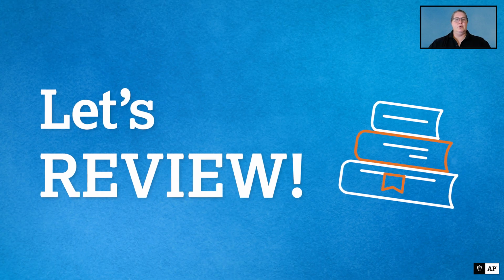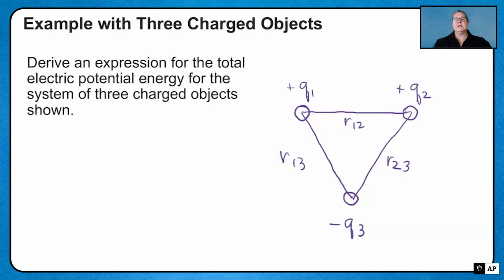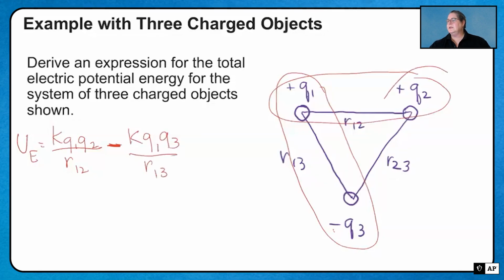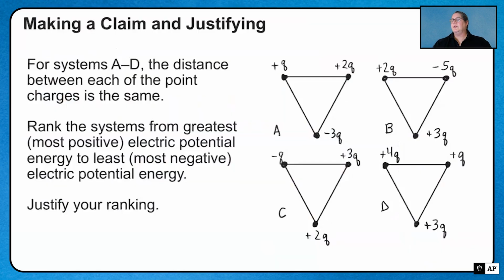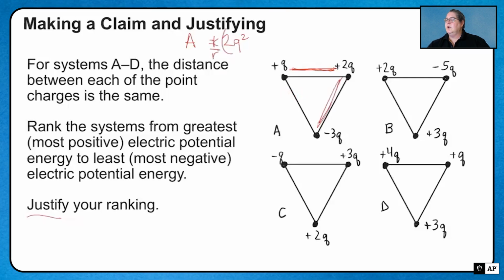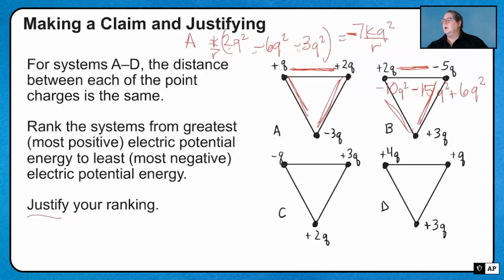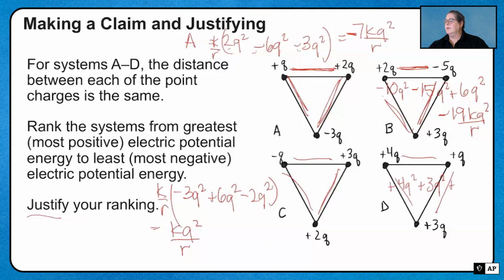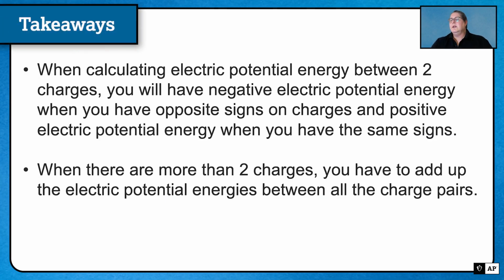Electric Potential Energy (Part 2)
In this video, we will explore how to find the electric potential energy of a group of charges.